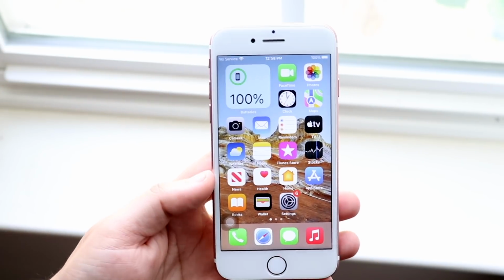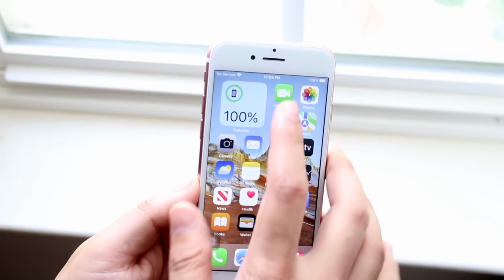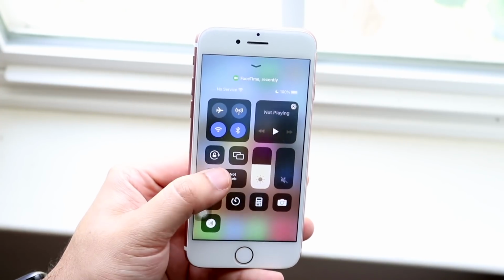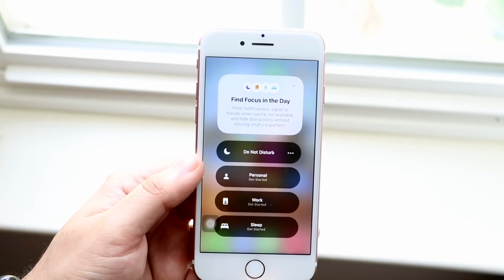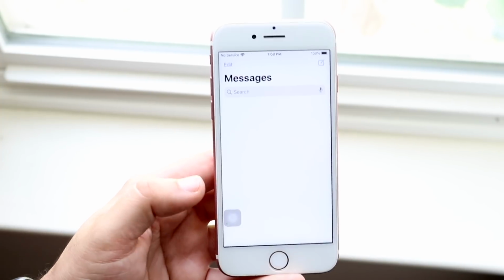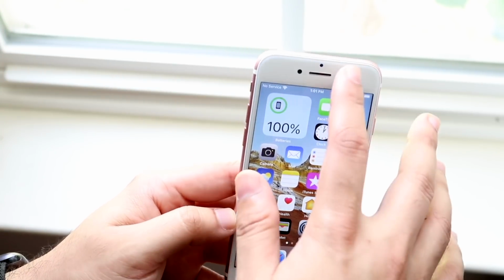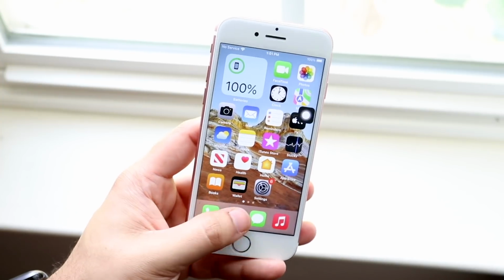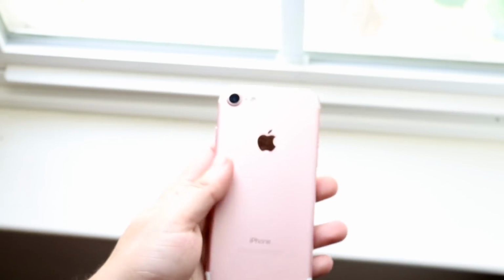iOS 15 OFFICIAL On iPhone 7! (Review)